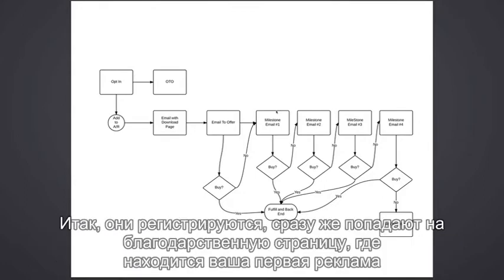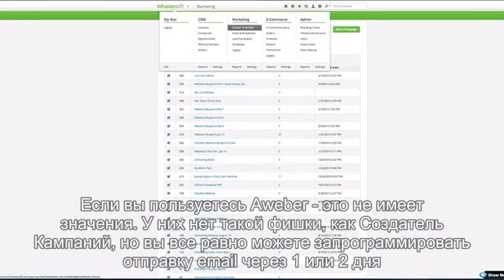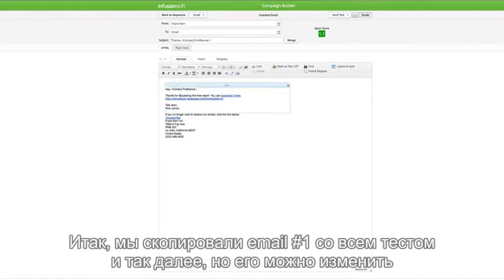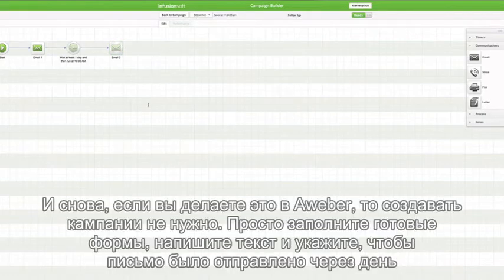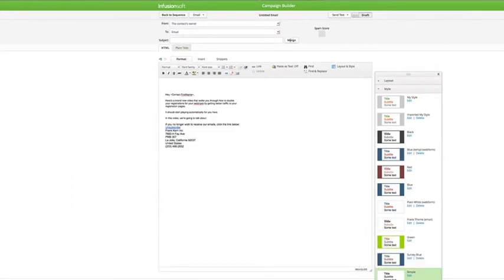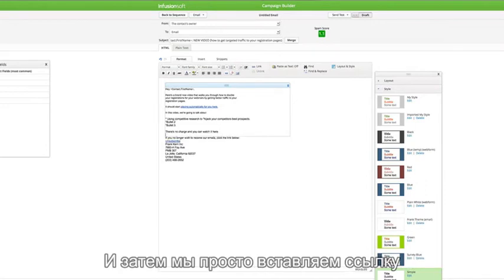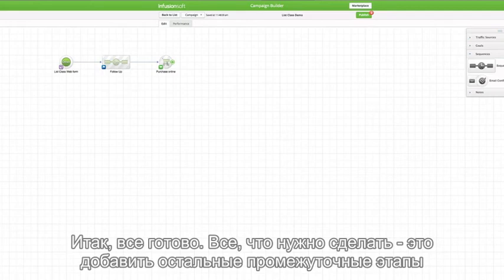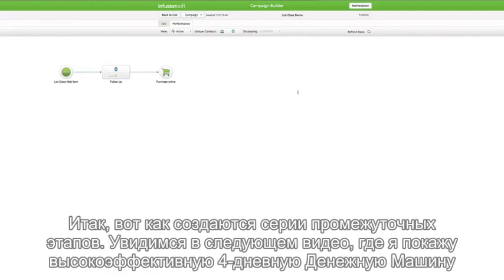Модуль 3 Видео 5: Развертывание вашей кампании доброй воли стандартный метод. Френк Кёрн